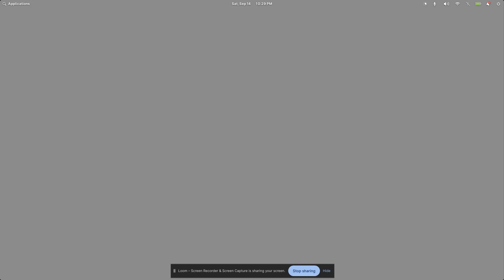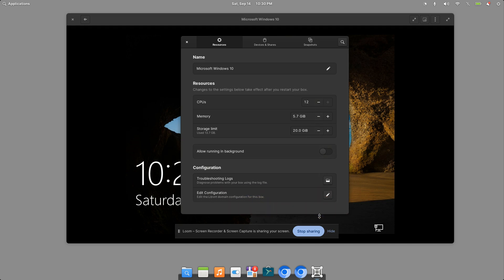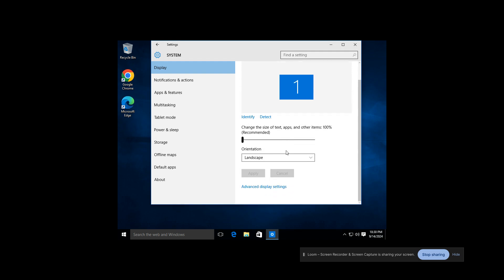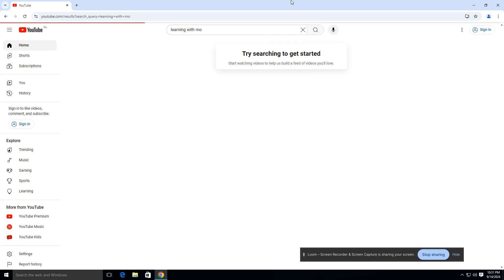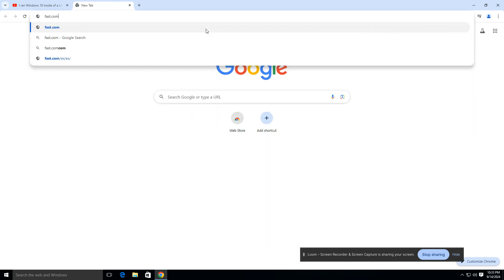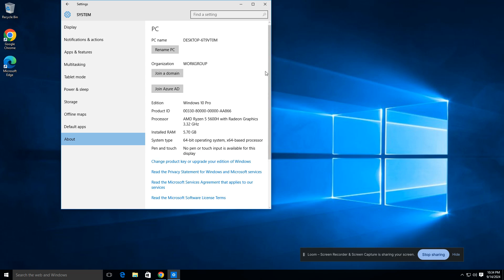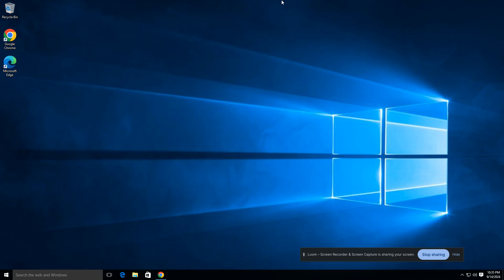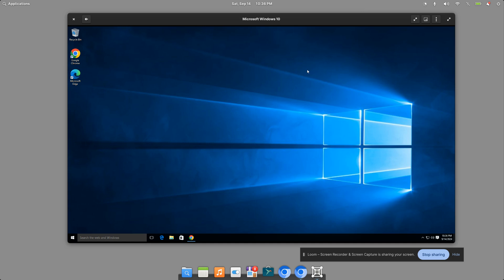How does Windows 10 run in Boxes for Linux?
We installed Windows in Linux. Let's see how efficiently it runs in Gnome Boxes.